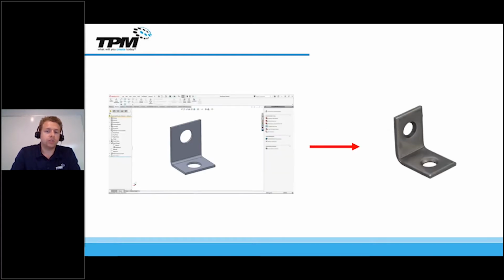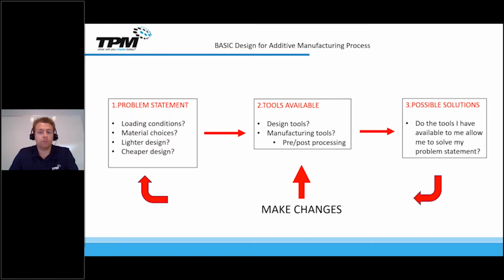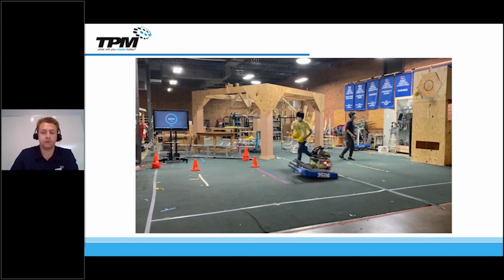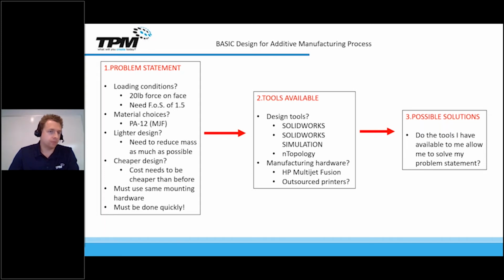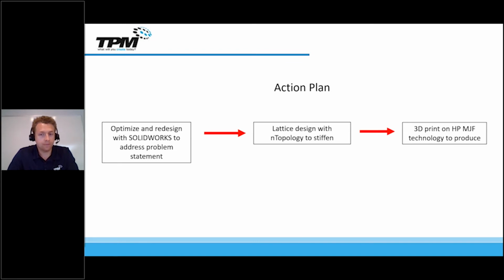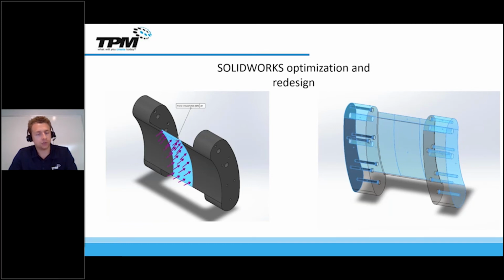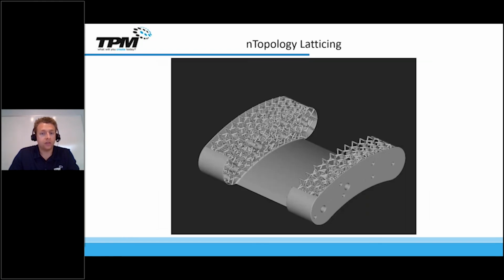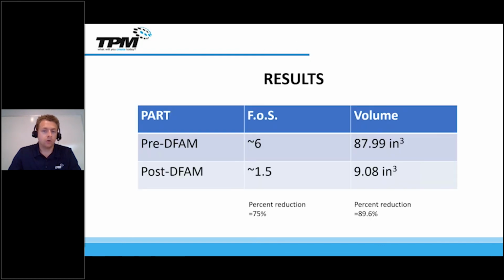How to Model and Design 3D Printed Parts for Real-World Applications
Are you looking to purchase a 3d printer, or maybe you have already bought a printer and are unsure how to design a part for it properly? Perhaps you would just simply like an understanding of the best practices and methods for designing for additive so you can take full advantage of your 3D printer’s capabilities.

Designing for additive manufacturing is complex, and we understand that you may have many questions along the way. Like you, we had to learn how to create 3D-printed parts efficiently for our designs. Now, we want to dive into the world of 3D printing and show you the proper way to design parts for additive manufacturing and how we were able to achieve a more lightweight, functional part for our design.

This session will demonstrate how you can use SOLIDWORKS and nTopology to design for 3D printing efficiently! With SOLIDWORKS and nTopology, you will have the ability to accelerate your design and engineering processes, all while designing for additive with the best practices in the industry.